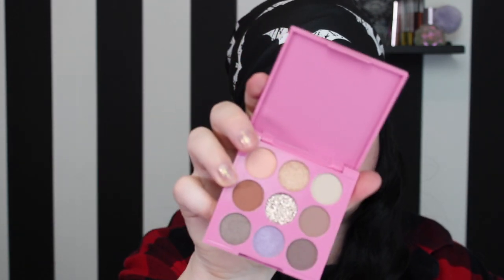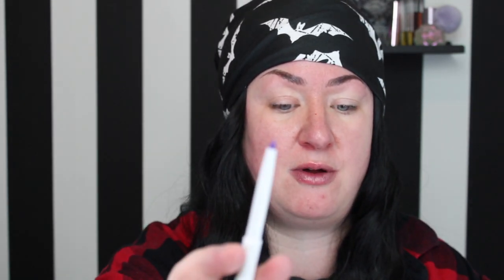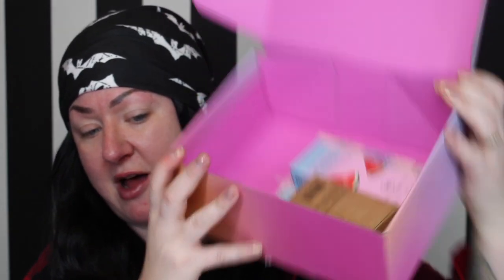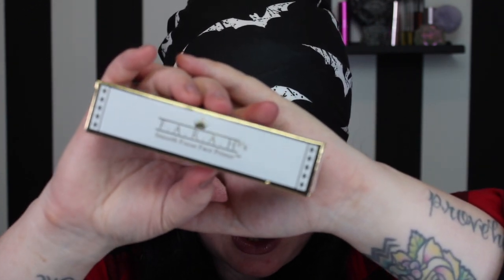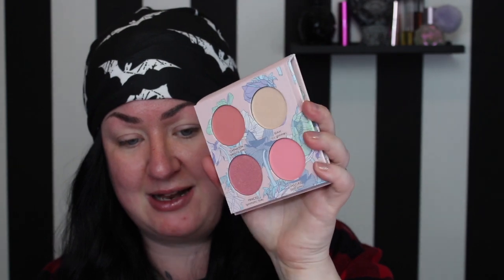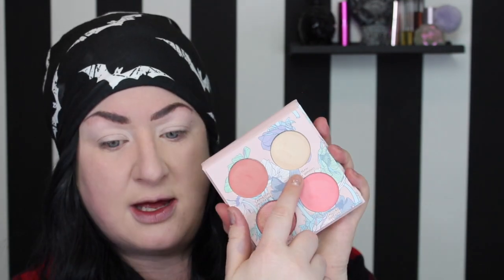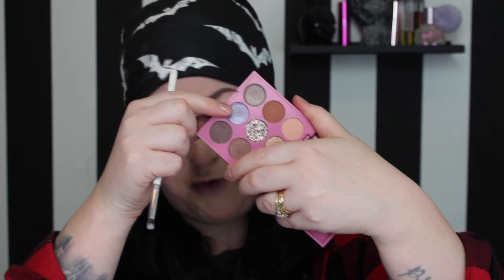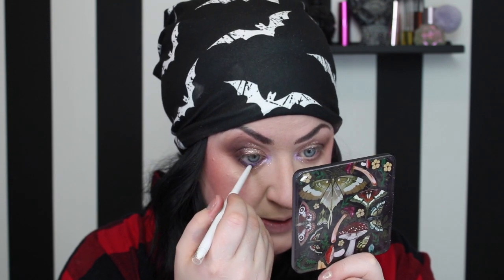Ipsy Jan 2024 Unboxing & Try On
Hey all my spooky loving souls!

I am so excited to be doing my first unboxing and try on of the Ipsy Glam Bag and BoxyCharm By Ipsy Box. Ipsy did kindly gift me these products but my thoughts and first impressions are my own.

I hope you enjoy watching this and sharing in this amazing experience with me.